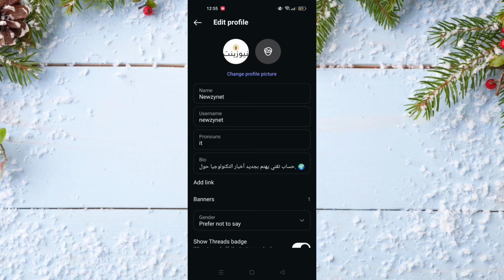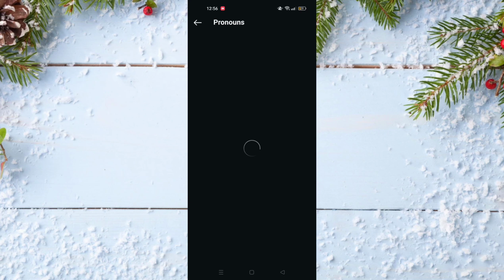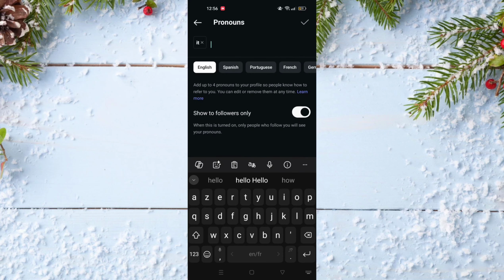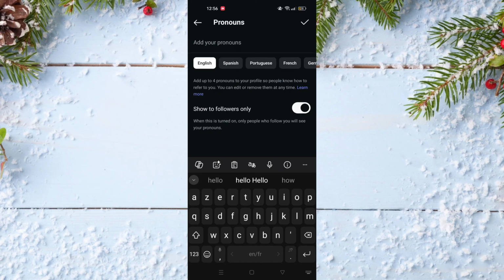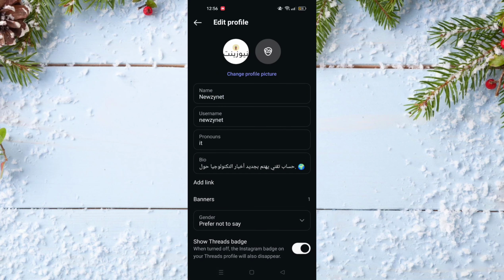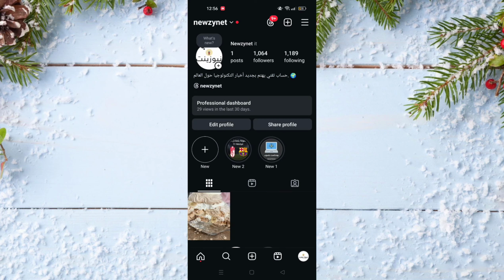How to Remove Pronouns from Your Instagram Profile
🗑️ Want to delete pronouns from your Instagram profile? This quick tutorial shows you the exact steps to remove pronouns while keeping the rest of your bio intact.

In this 30-second video, you’ll learn:
1️⃣ Open Edit Profile
2️⃣ Tap Pronouns below your name
3️⃣ Delete all selected pronouns
4️⃣ Confirm changes

📱 Works on:
• iPhone & Android
• Latest Instagram version

👍 Prefer a clean profile?
👉 Like & Follow for more Instagram tips